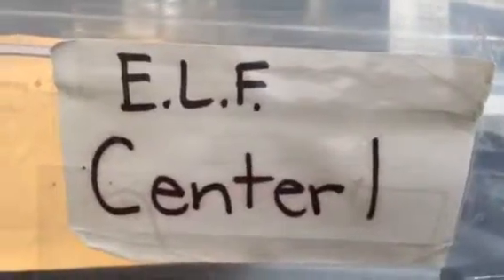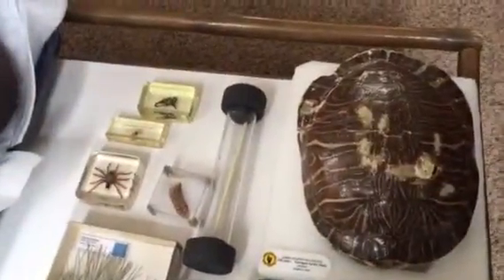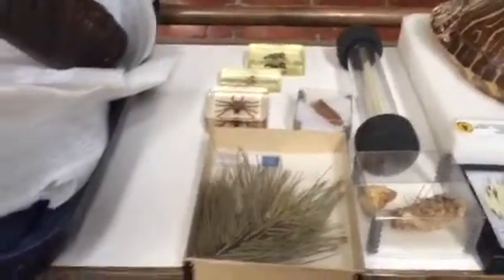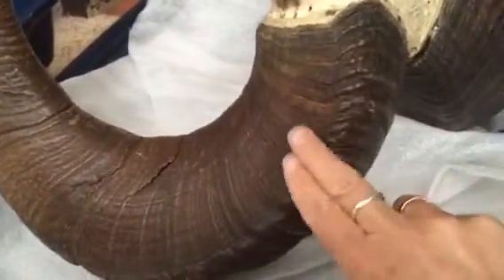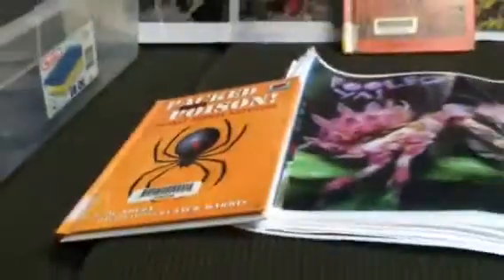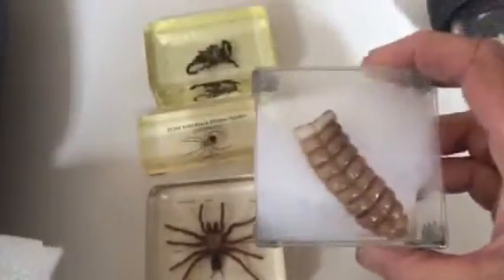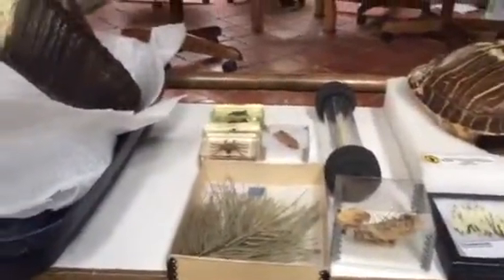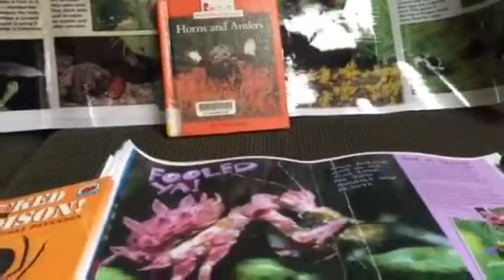Mitchell Elf Adaptations Thorns and Threats center 1